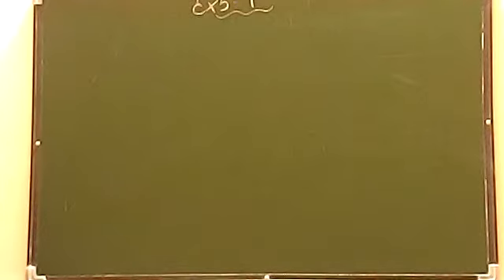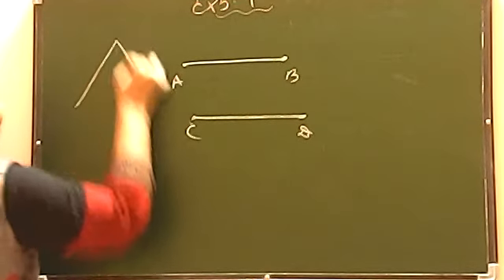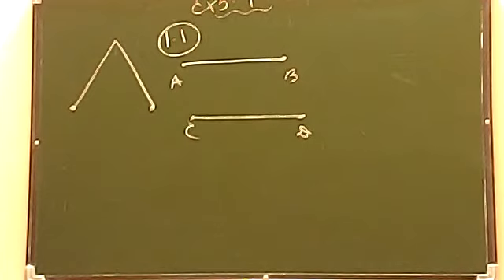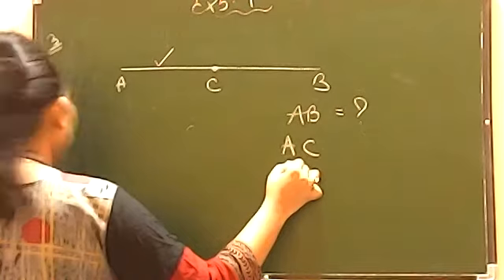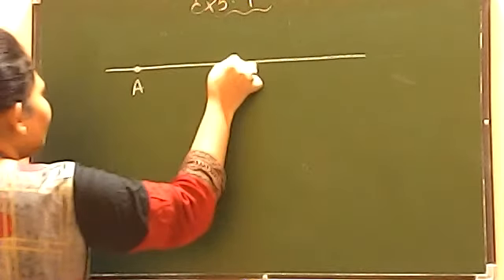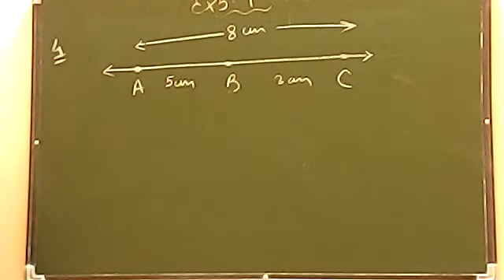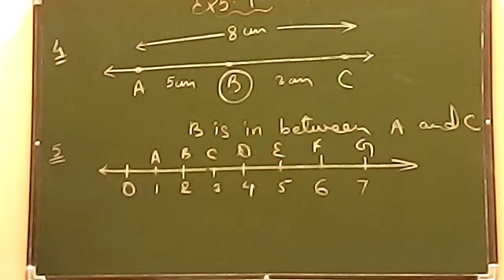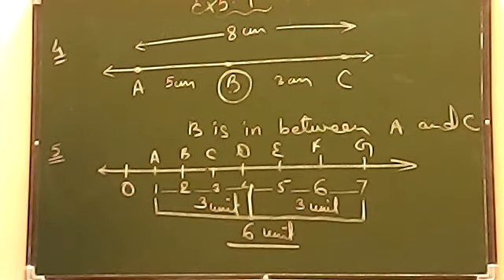youtubevideos UNDERSTANDING ELEMENTARY SHAPES CLASS 6/ NCERT EXERCISE 5.1/ COMPLETE SOLUTION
CLASS 6
MATHS
NCERT
EX 5.1
COMPLETE SOLUTION
WE HAVE DISCUSSED IN THIS VIDEO-